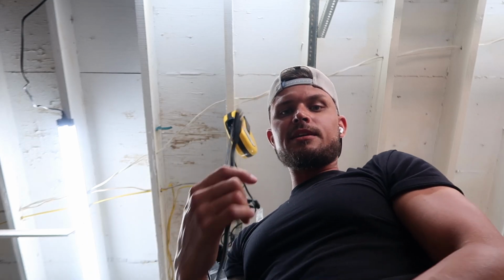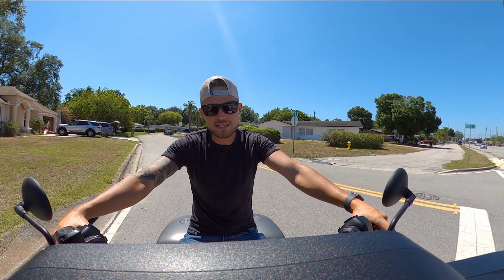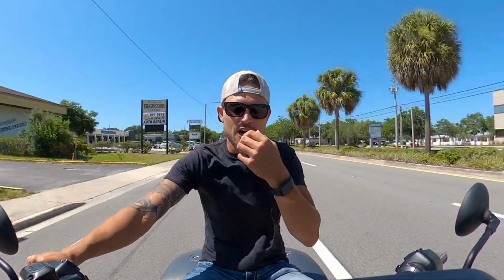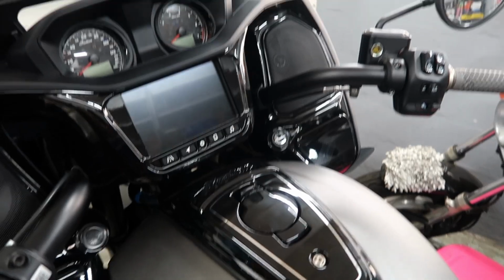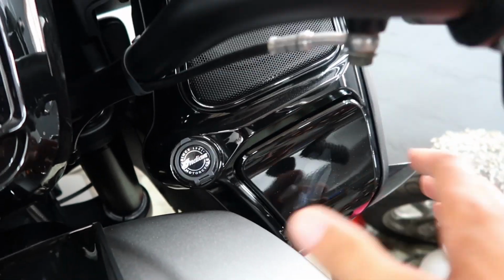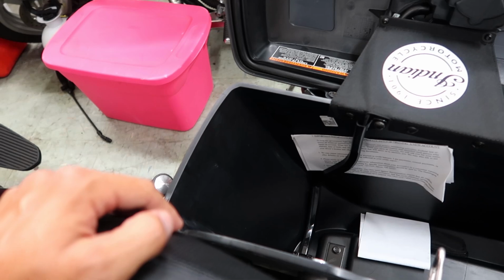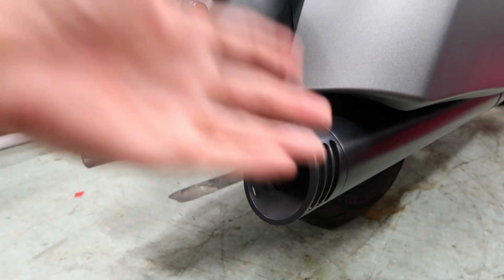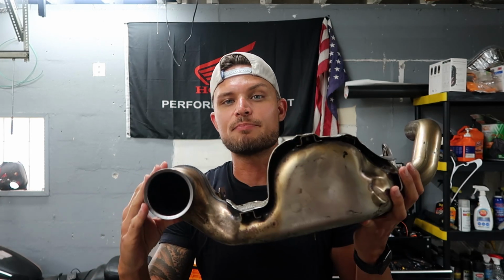My 2023 Indian Challenger Dark Horse Is BACK!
Photo | Video | Drone
Seth-Michael.com

Ok guys, so my Indian Challenger is back!  And I learned quite a bit.  Apparently a lot of cruiser or bagger style of motorcycles tend to have a battery draining issue.  Doesn't matter if it's a harley or indian or whatever.  If it has a key fob, the same issues can come up.  Which now makes me wonder why sport bikes don't typically have key fobs?  interesting.  In fact, the S1000rr Had a key, but the S1000r single r, had the option for a key fob.  I'm not sure why that is.  Regardless here we are.  My Indian Challenger battery was draining after only a few days of sitting in the garage.  From what we've figured out, this was caused because I was keeping the key fob stored in the bike while it was just sitting.  Basically the key fob and the bike had a constant conversation going which lead to the battery being drained.  Makes sense.  Moving forward, I'll be keeping the key fob stored in the house along with the rest of my keys.  We also did the Cat delete on this challenger to help wake up the ear buds a bit.  She sounds so much better!  I don't have any performance numbers yet after doing this exhaust mod, but we will soon when we dyno tune the Indian Challenger at Proven Power Cycles!  That video is going to be insane and I can't wait to film it. I'm excited to have this bike back and can't wait to put some real miles on and get back to moto vlogging like I used to.  As you can see and probably hear, My moto vlog set-up is a little different that it used to be.  The best equipment to use for moto vlogging can and does change.  For me, I'm fortunate because I have an office full of top of the line mics and recorders to help achieve this.   I may put something together that will help others but won't cost as much as my set-up.